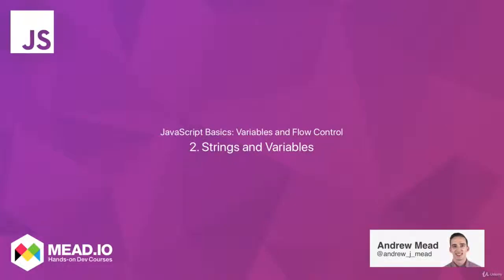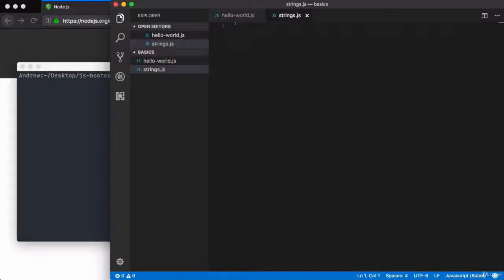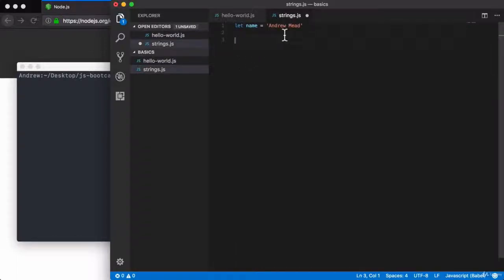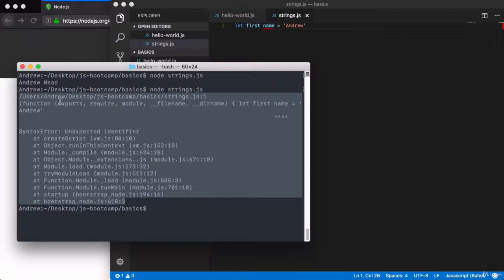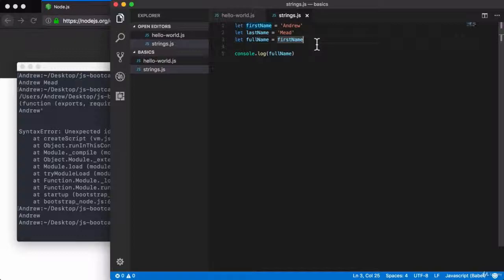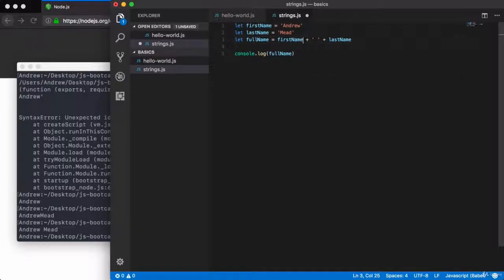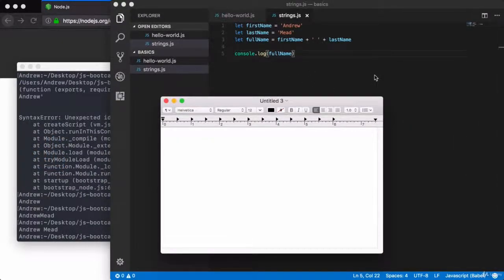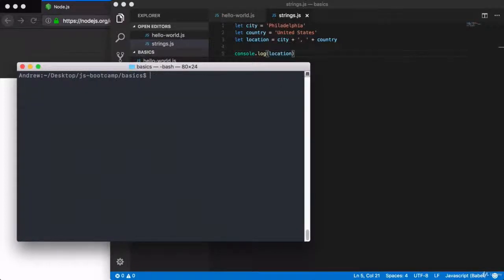Strings and Variables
Strings and Variables in JavaScript